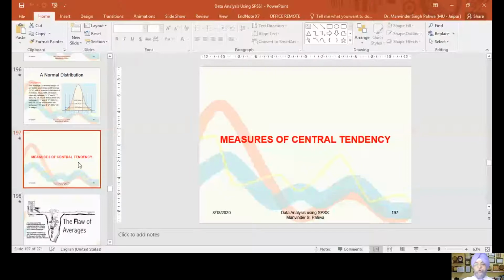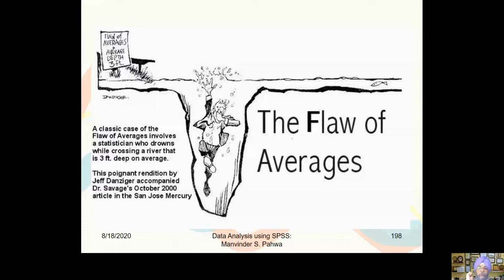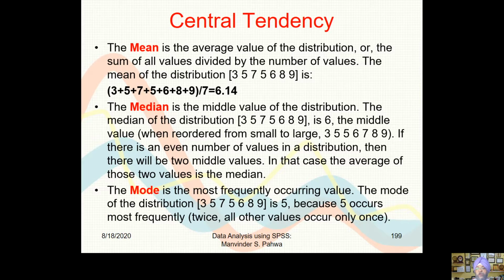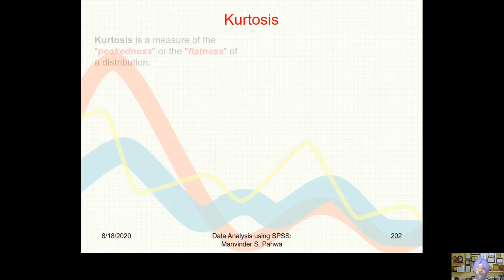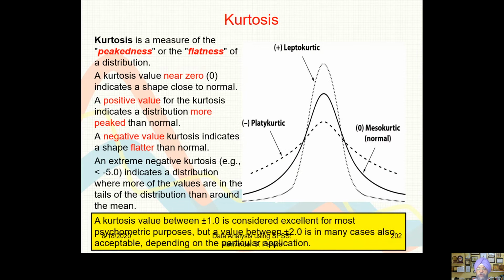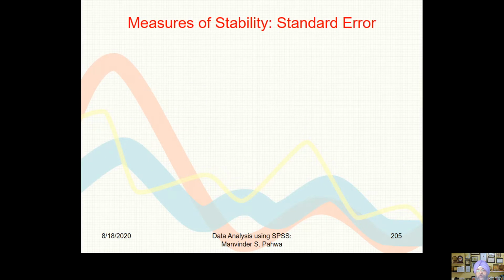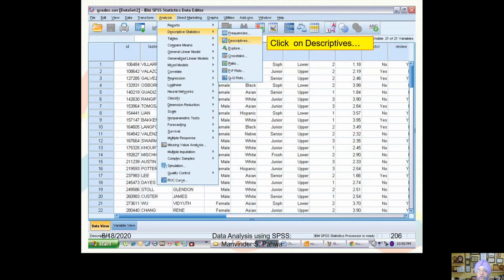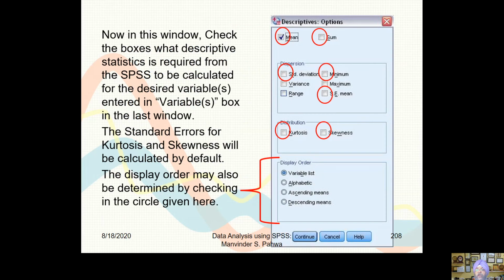ONLINE 7 DAYS WORKSHOP ON SPSS 24-30, AUGUST 2020 II TRIAL VIDEO II REGISTER NOW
In its way forward towards its commitment for consistent and continuous contribution for research fraternity, Inspira has announced a complete Hands-on 7 Days Workshop on Data Analysis using SPSS from 24th August 2020 to 30th August 2020.
The workshop will provide a realtime Online Hands-on Experience of running the SPSS software along with conceptual clarity of basics of Research Methodology.
To experience how it happens, you may watch this trial  video.
By the end of this Seven Days Hands-on Online Workshop, you will be able to learn the basics of Data Analysis and will be enabled to run the software SPSS smoothly without any help. Moreover, this workshop will be qualified enough to do perform the basic univariate and bi-variate tests by yourself.
To register and enroll, please use the following link and information(FEW SEATS LEFT)
DR. RAVI KANT MODI
General Secretary , INSPIRA